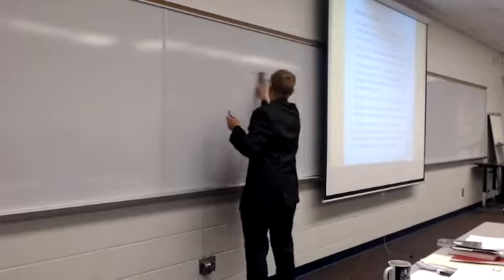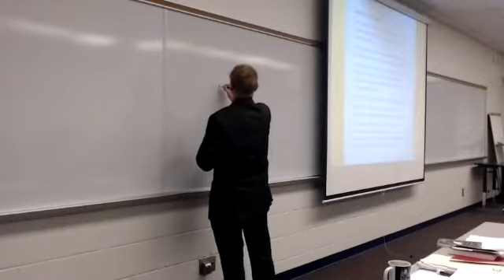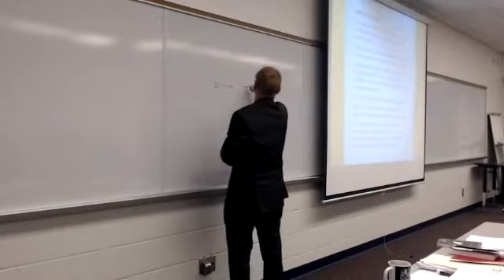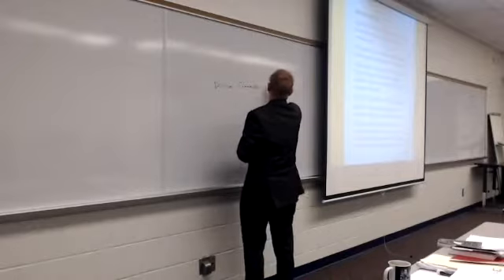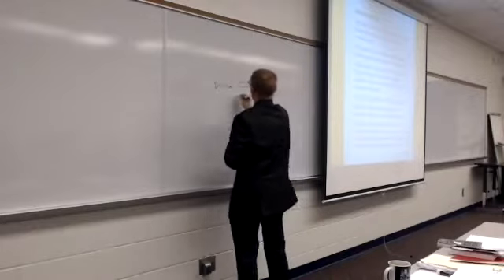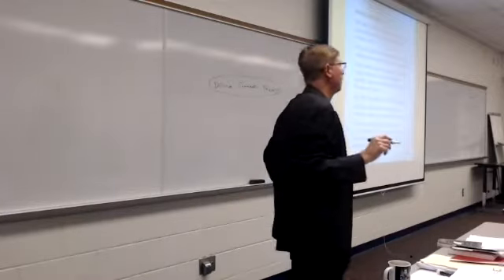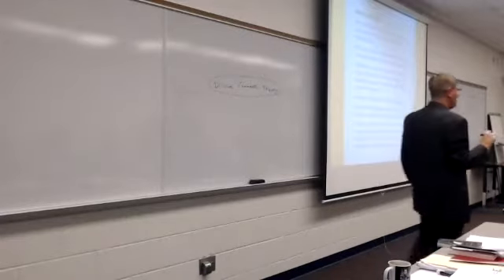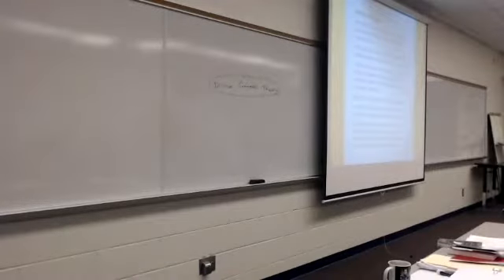Discussion of Morality and Religion Chapter: The Fundamentals of Ethics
Explanation and commentary concerning the Morality and Religion chapter in the text The Fundamentals of Ethics.